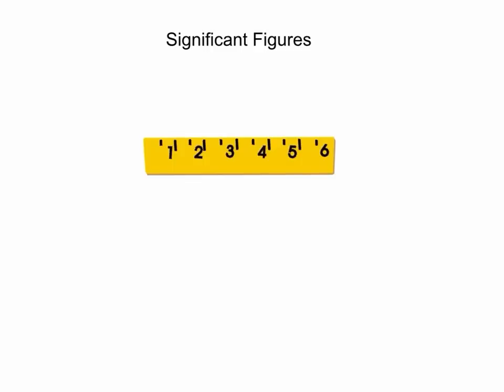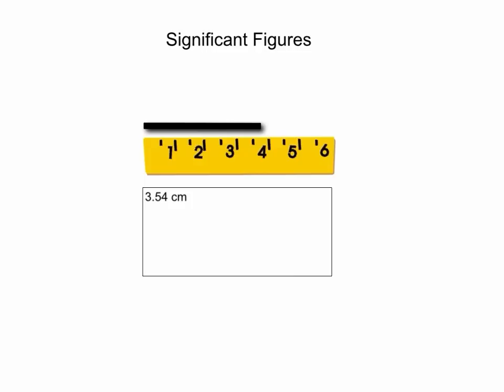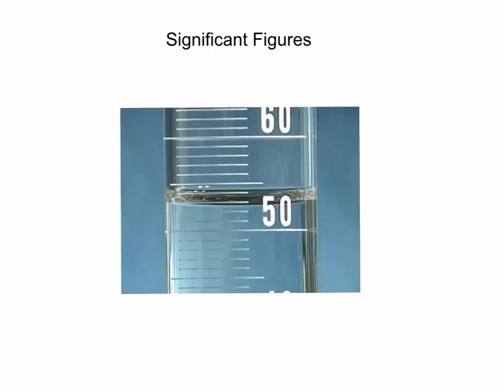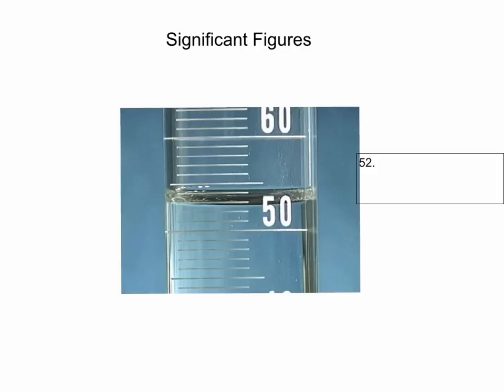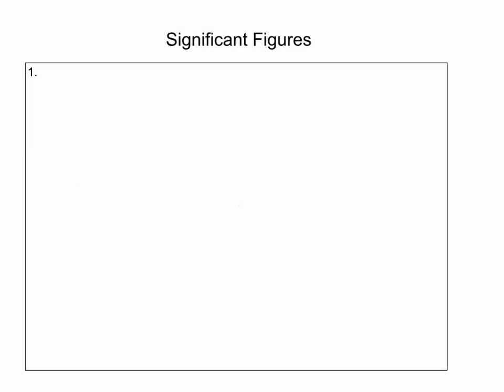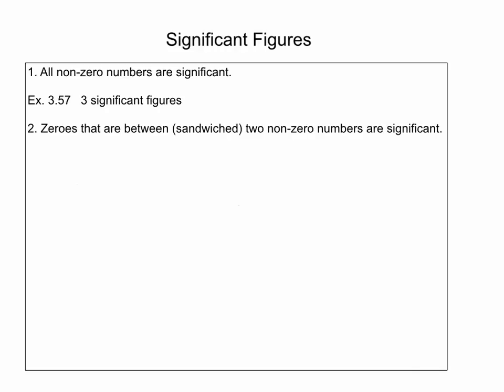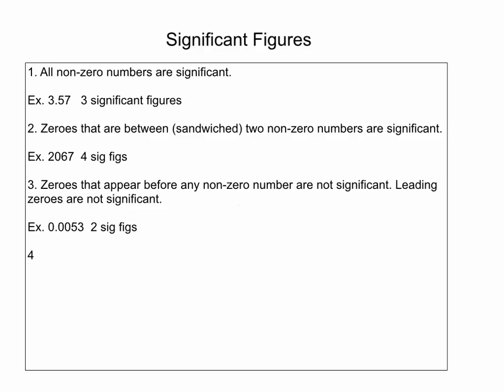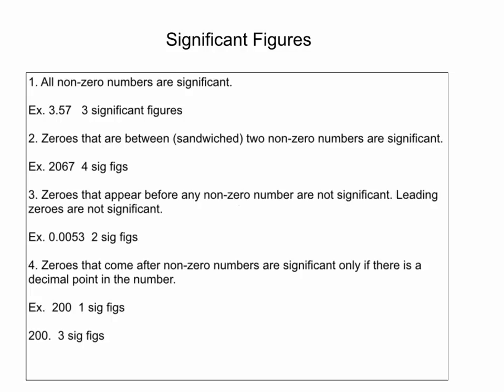4 Significant Figures